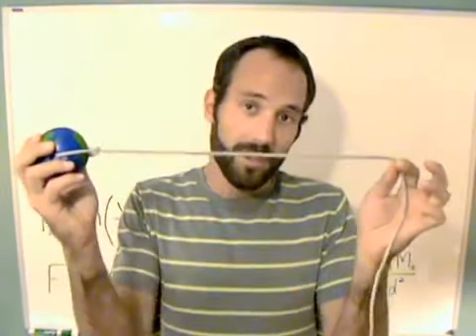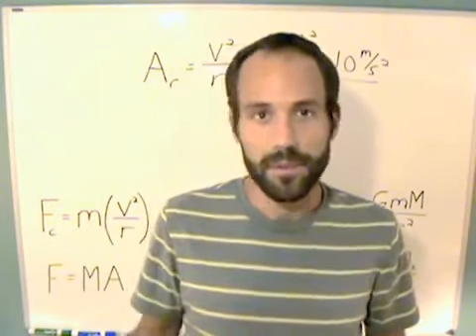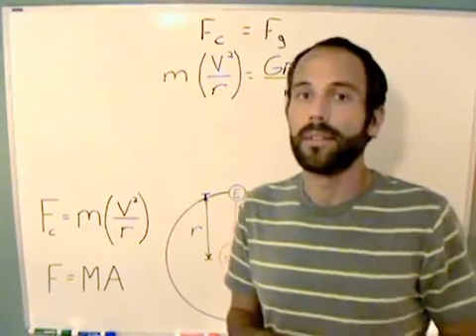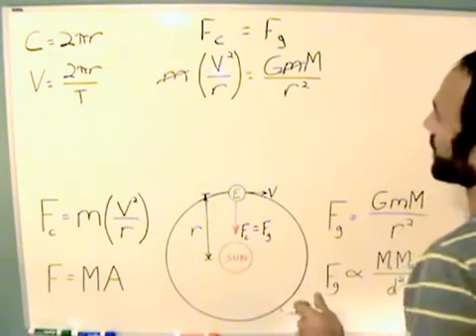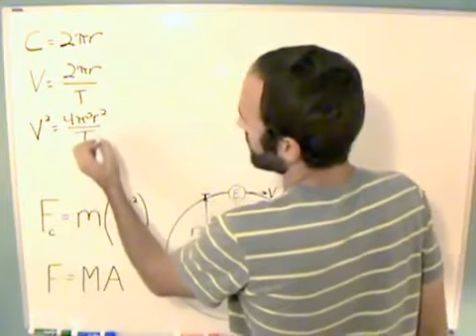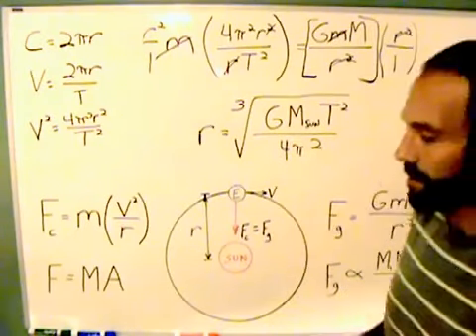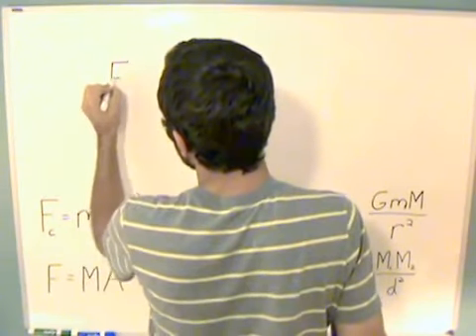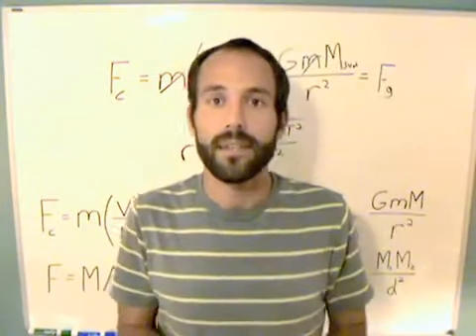Balls out physics episode 3 - Centripetal force gravity and the sun.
The Flat Earth Sun, Moon & Zodiac Clock app.  A great tool to show friends and strangers how the flat earth works.  With Google’s censorship of the truth the daily videos serve as a way around the deliberate censorship of the truth.